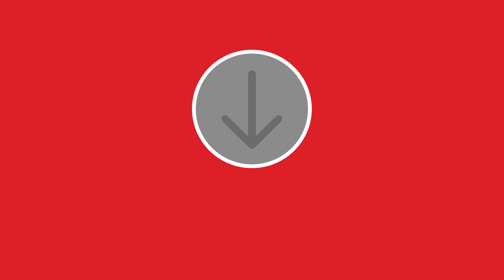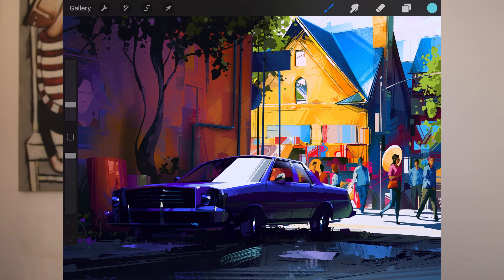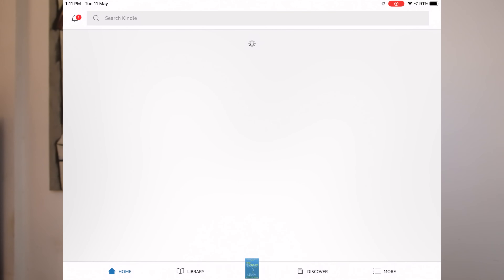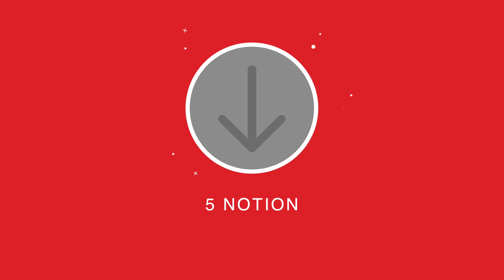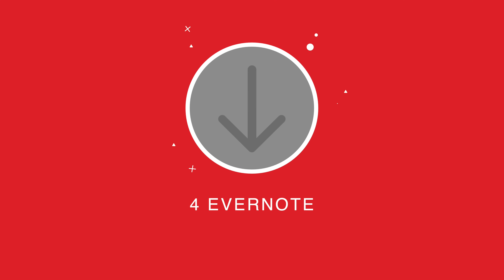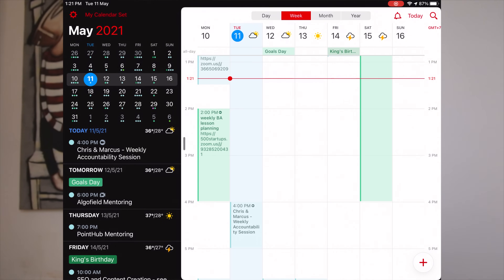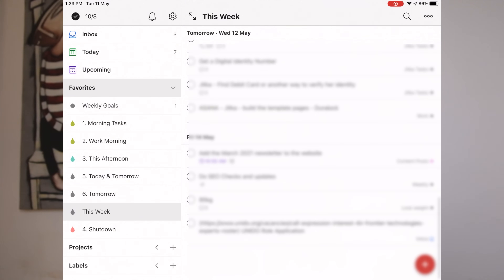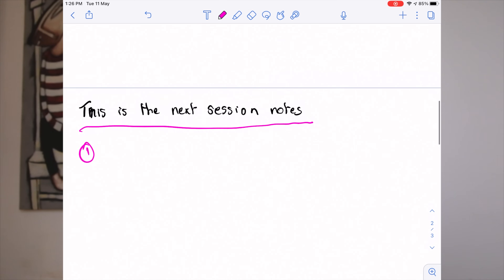My Favourite iPad Productivity Apps (2021)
In this video I'll be going through my 10 favourite productivity apps on my iPad Pro. Some of these apps work well with the Apple Pencil which is my preferred way to take notes on the iPad.

00:00 - Intro
00:29 - 10. Instapaper
01:09 - 9. Procreate
01:43 - 8. Books
02:20 - 7. Kindle
03:11 - 6. Storyshots
03:47 - 5. Notion
04:47 - 4. Evernote
05:41 - 3. Fantastical
06:29 - 2. ToDoist
07:11 - 1. Notability

Want to dive into the world of productivity, digital marketing and automation tools?